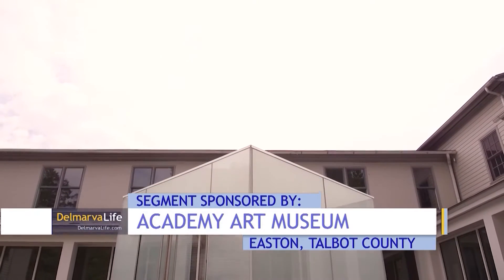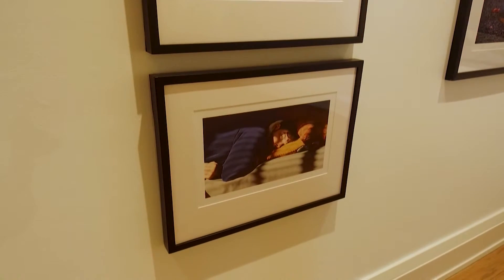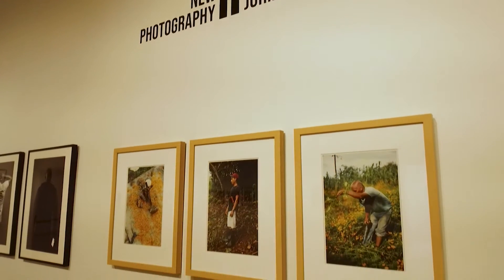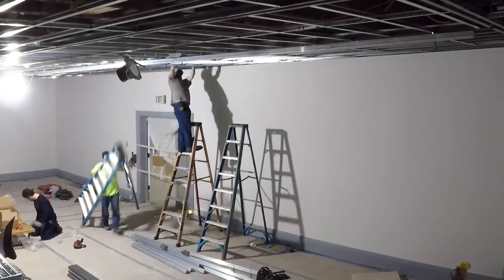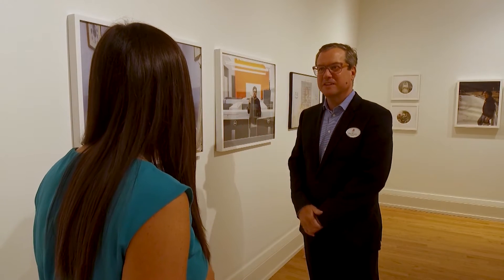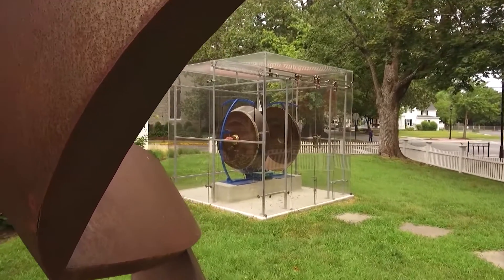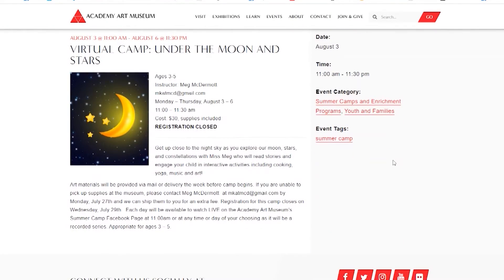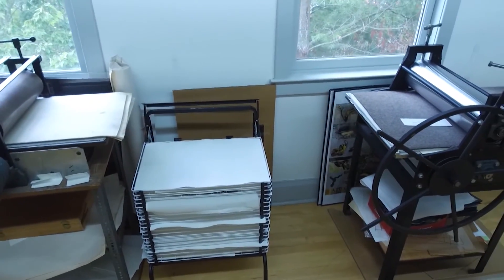Paid Segment by Academy Art Museum Easton - Newly-Renovated Facility